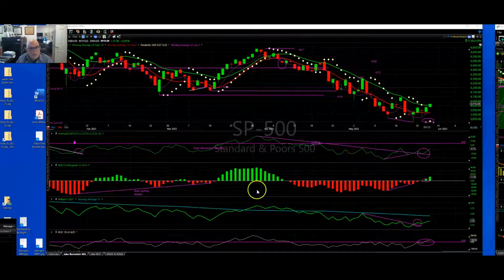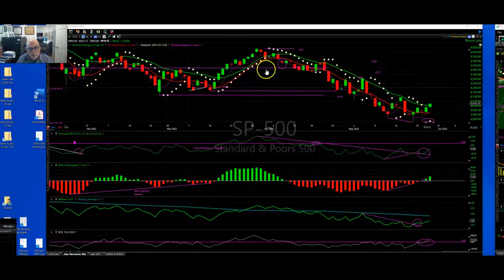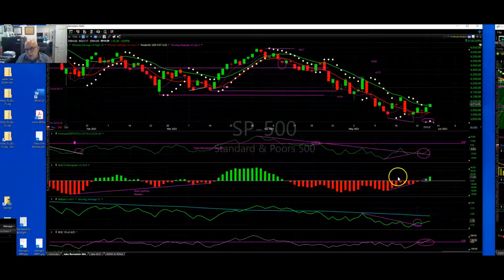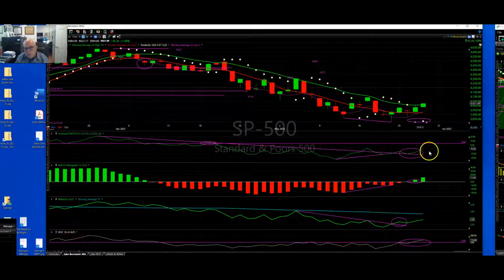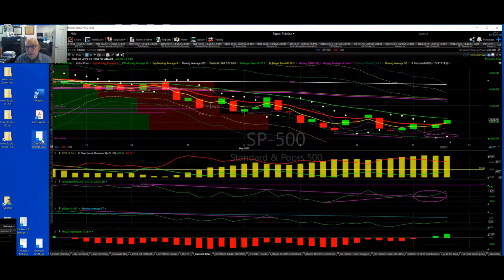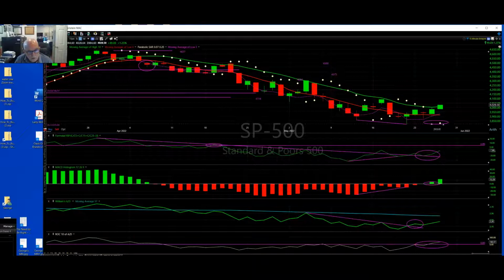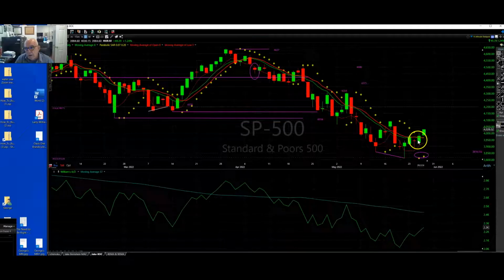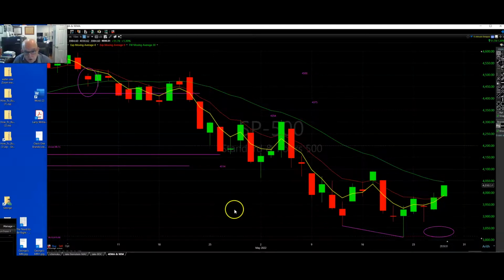Look at the Market May 26th, 2022